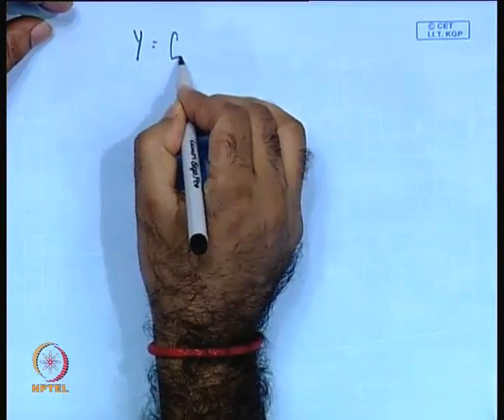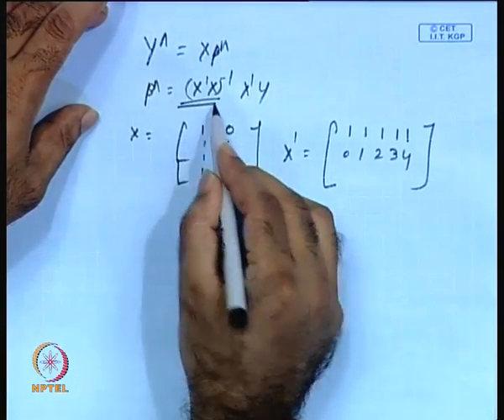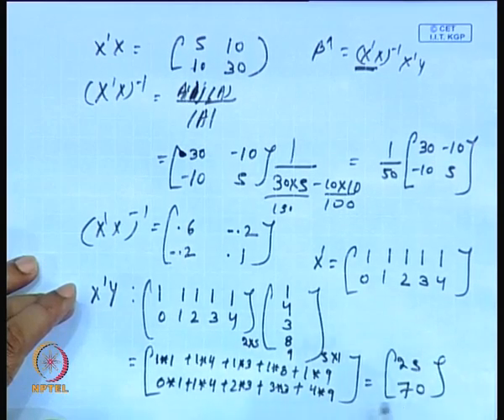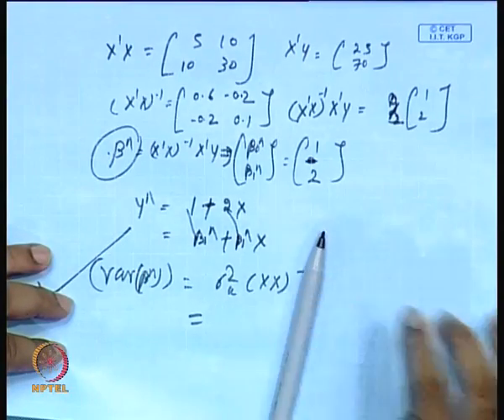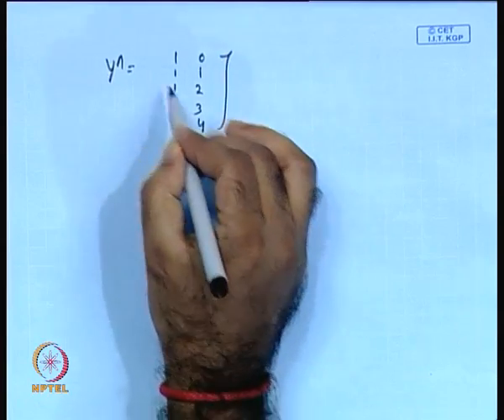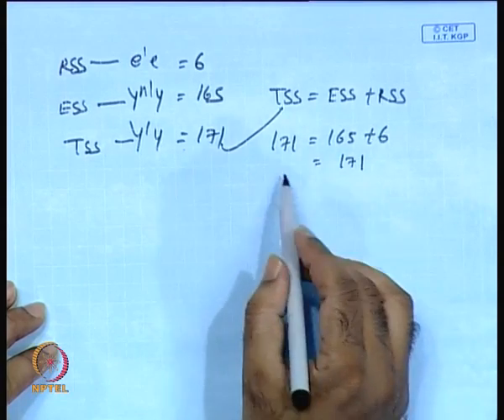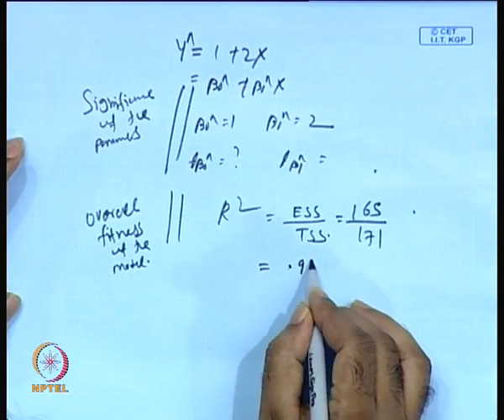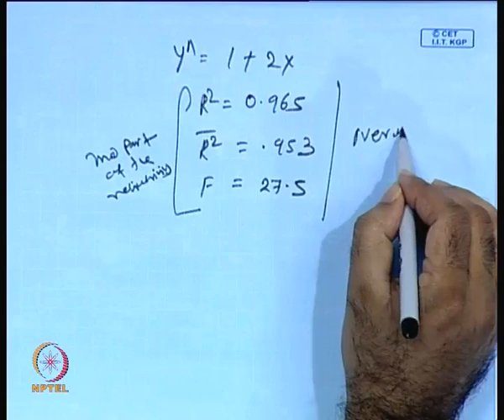Mod-01 Lec-19 Matrix Approach to Econometric Modelling (Contd.)